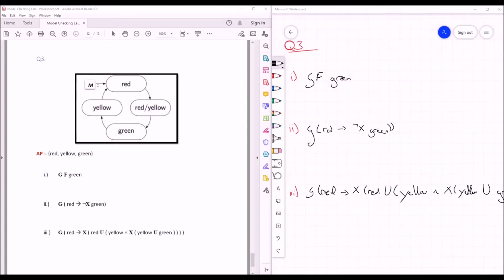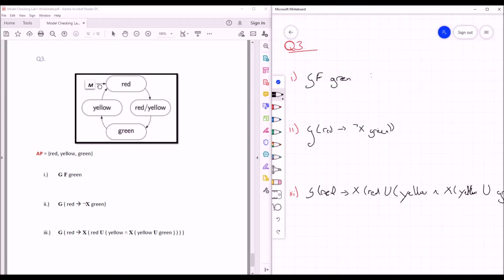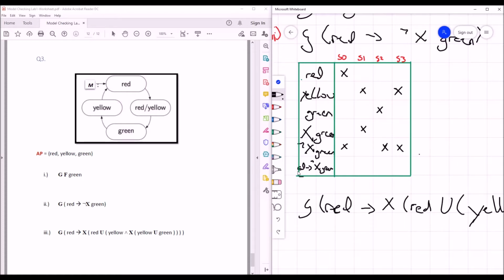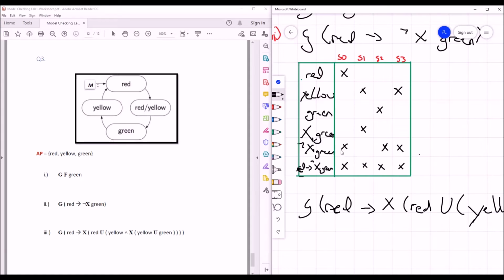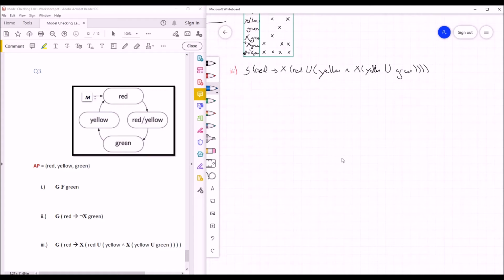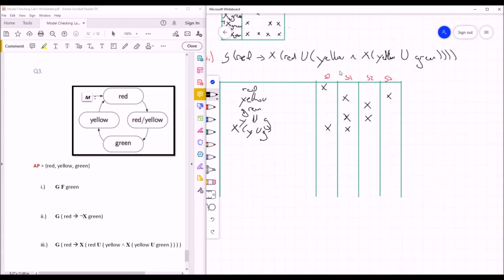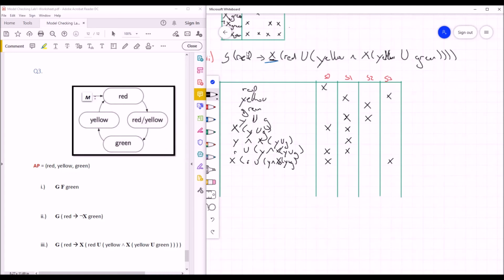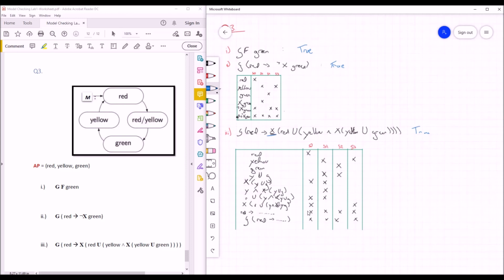4c PLTL Question3